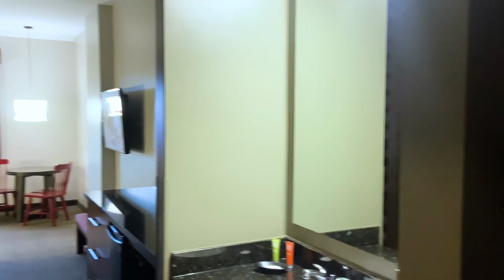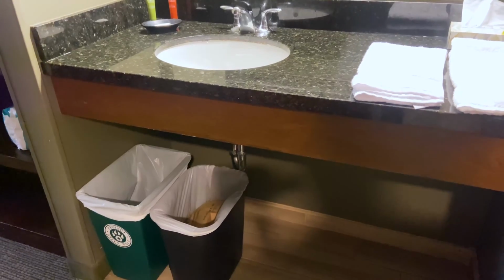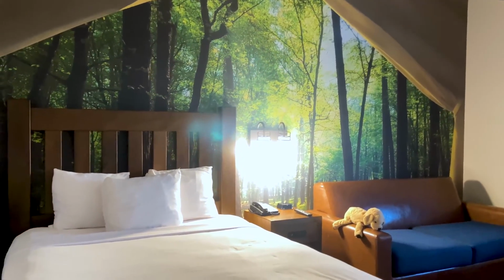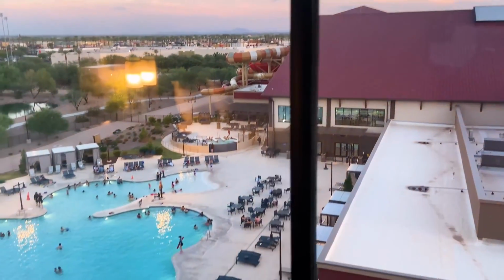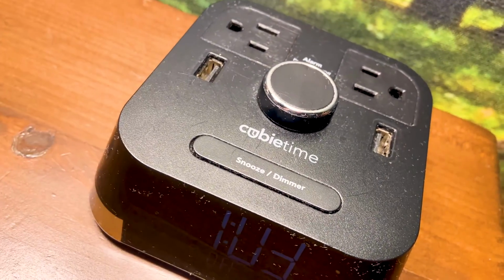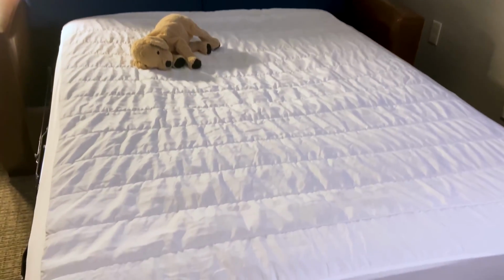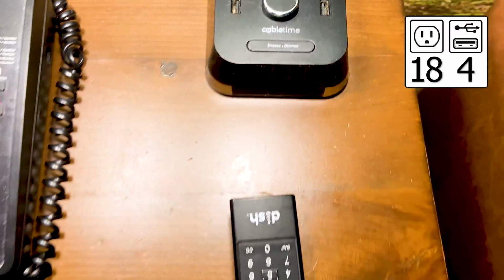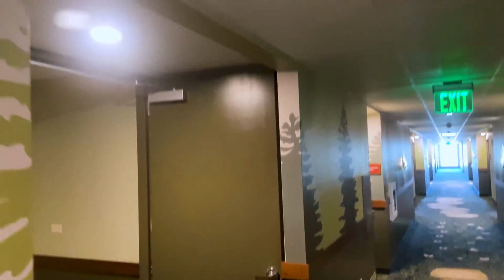KID CABIN SUITE At The GREAT WOLF LODGE | Room Tour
The Great Wolf Lodge is an indoor water park and activities center for families! You'll have all kinds of options to do, including bowling, rock climbing, mini-golf, a ropes course, mirror maze, panning for gold, a magical adventure game, and more!

In this video, we'll take a look at everything the Kid Cabin Suite has to offer, as well as the various amenities you'd expect to find at a resort hotel. We'll also offer our opinions on everything we experienced to help you make an informed decision on your room choice.

Please help our tiny channel grow. And if you enjoyed this, please hit the THUMBS UP button!

meta-playlistid=PL3g5Ulm2v87zcxkZhb7cTP4L8xA5HBPAh